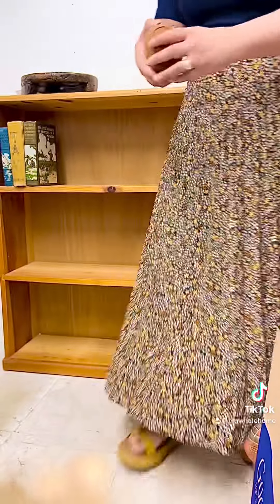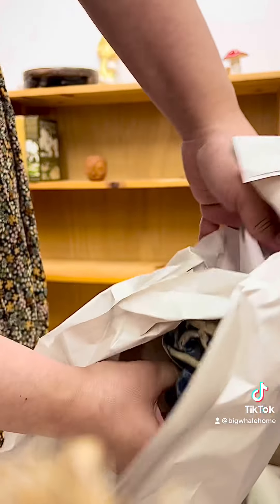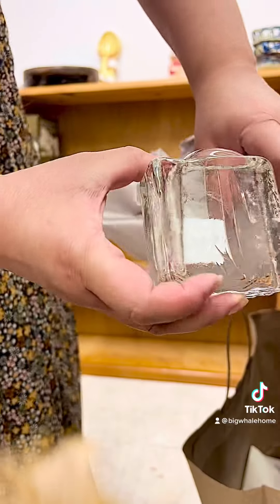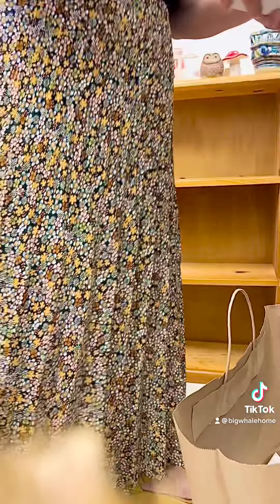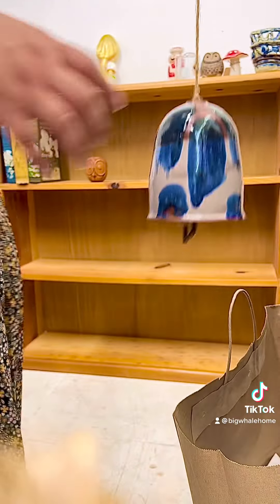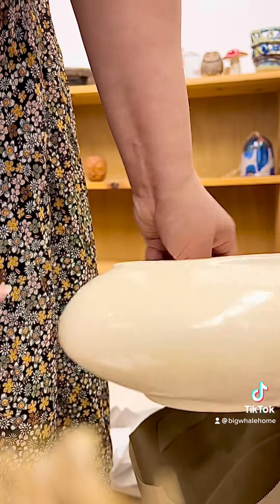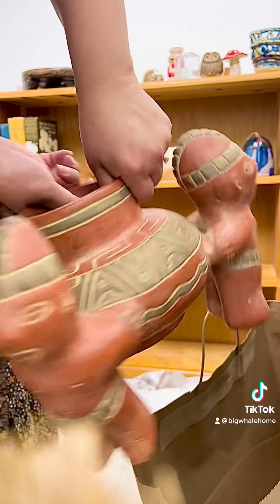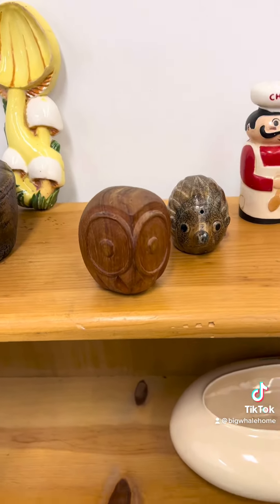Seattle Vintage Shop Owner Thrift Haul Shopping Reveal Decor Art Ceramic